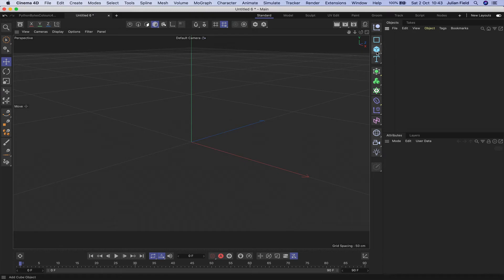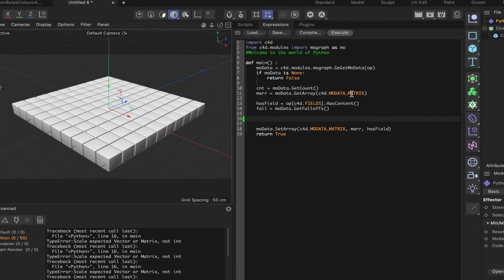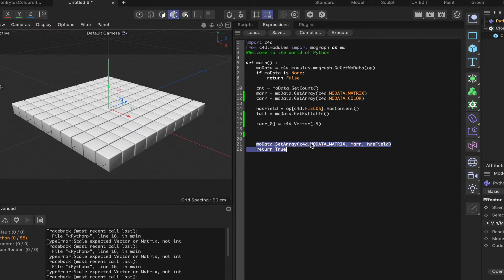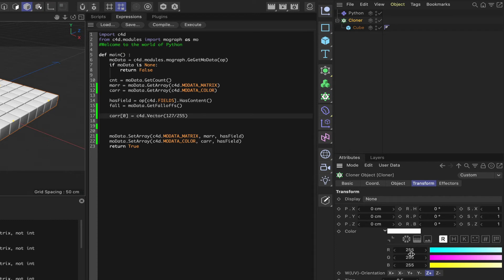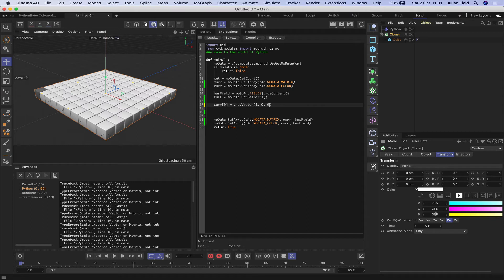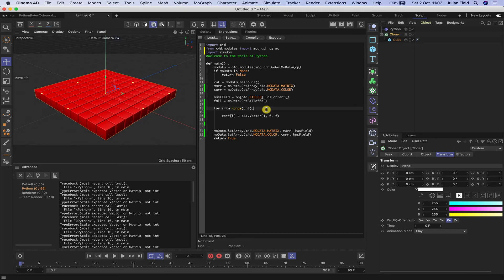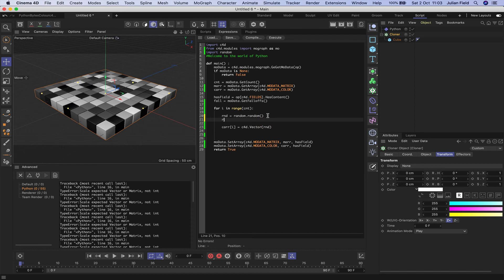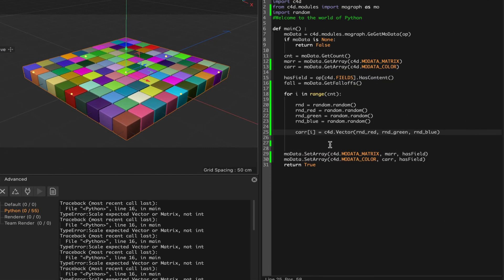Cinema 4D Python Bytes: The Colour Array - Painting Clones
In this instalment of Python Bytes - my series of tutorials for Cinema 4D, aimed at those who are new to Python coding - we take a look at using the Colour Array to control the colour of the Clones within a MoGraph Cloner. A very useful thing to be able to do.